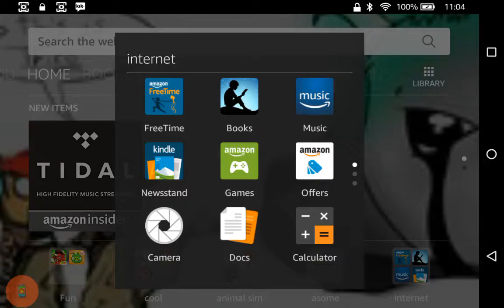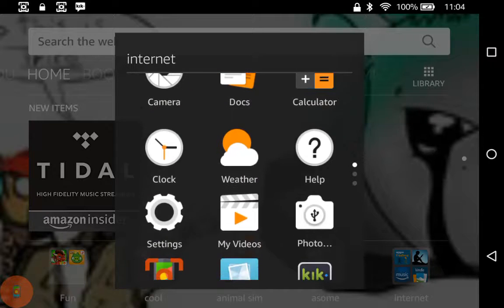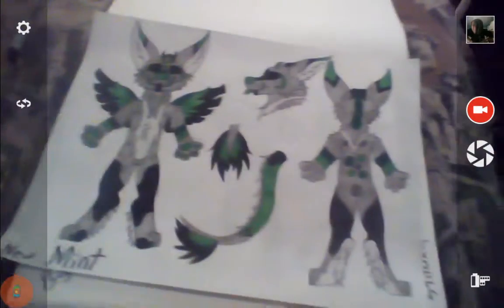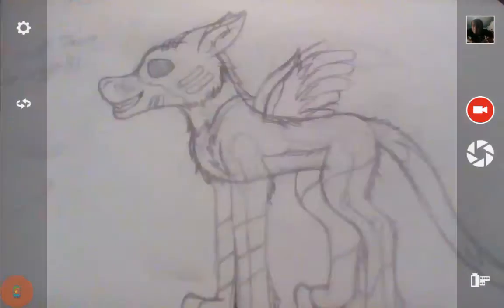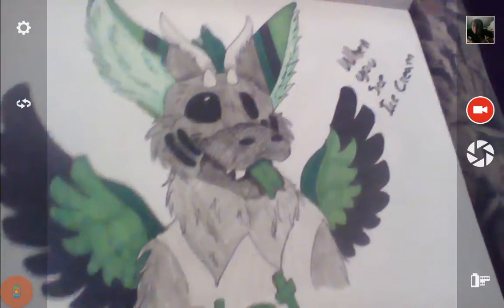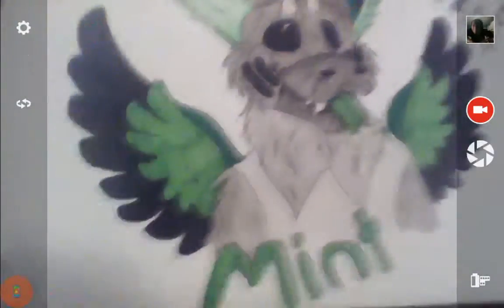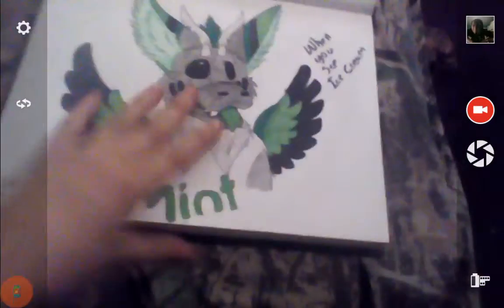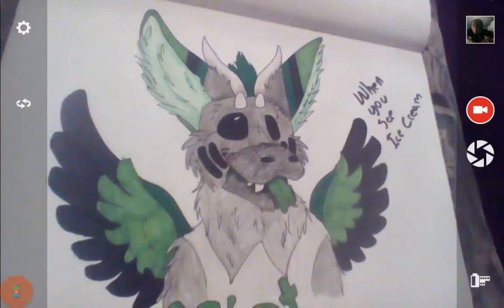Dutch Angel Dragon drawings =3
Hey guys Rex here and this is some my Dutch Angel Dragon drawings I hope you like them Rex out